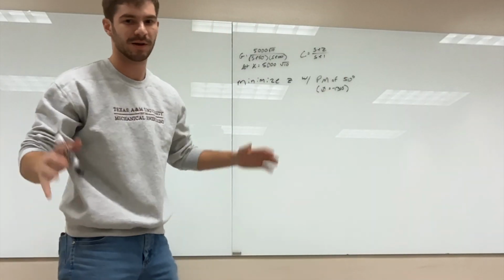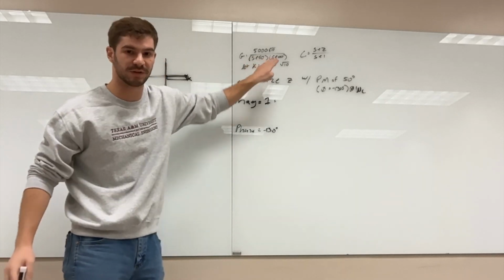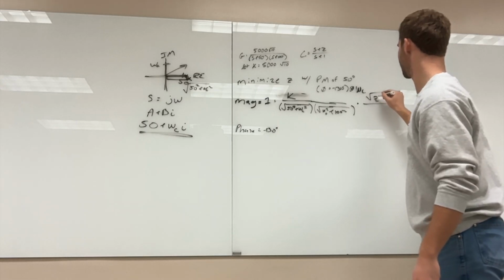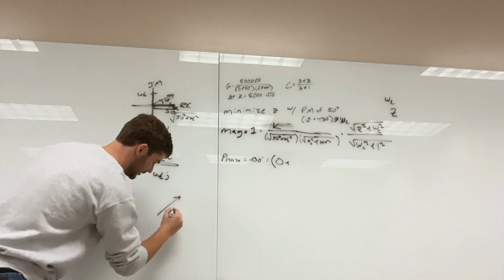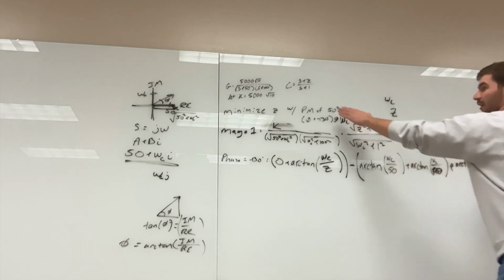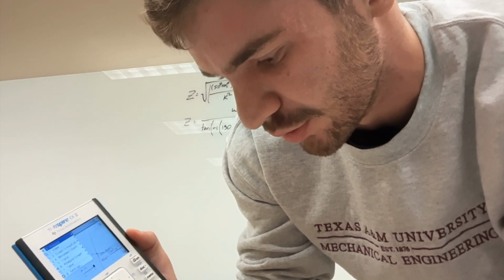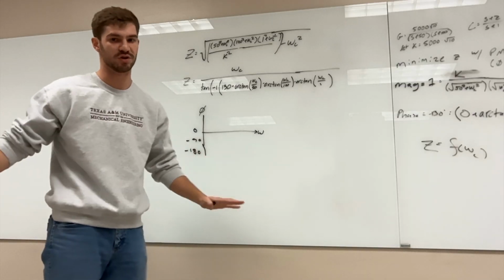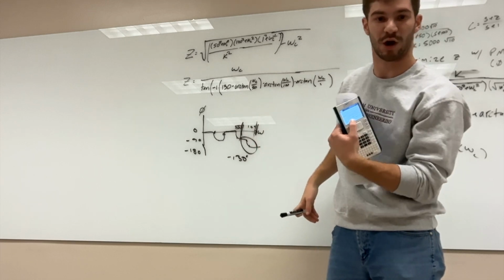MEEN 364, Final Practice Exam, Probelm 5 Solution